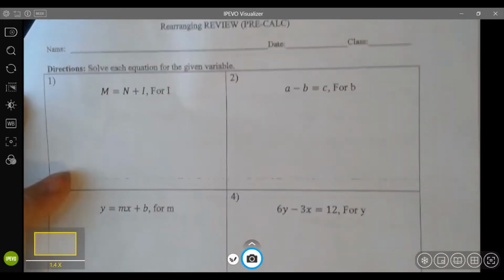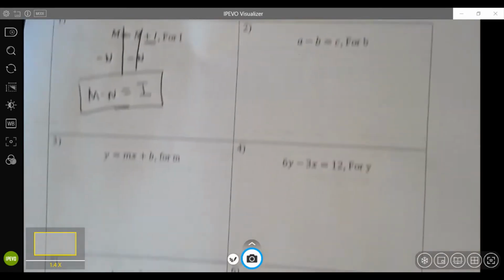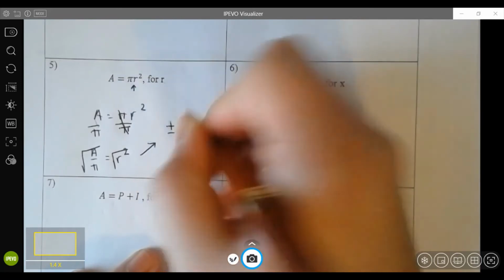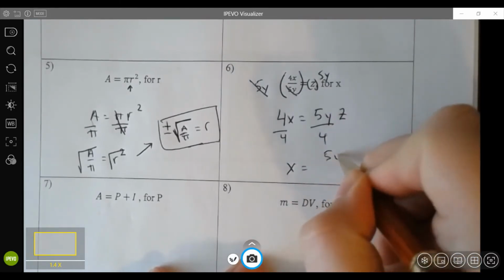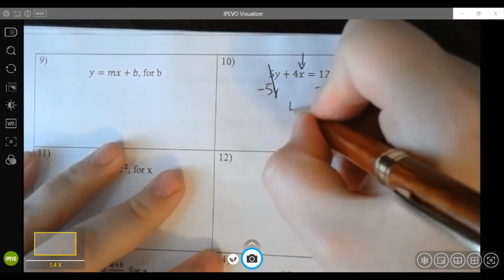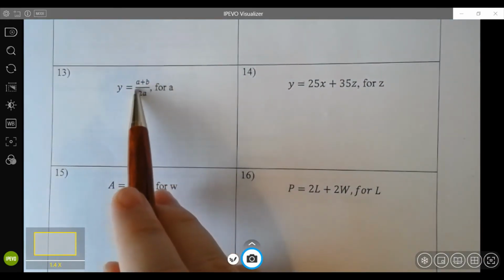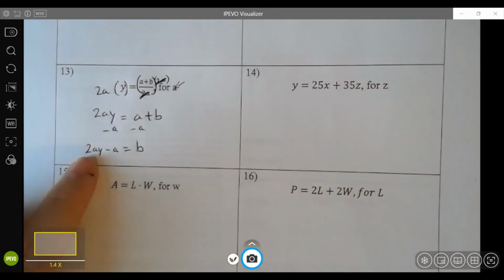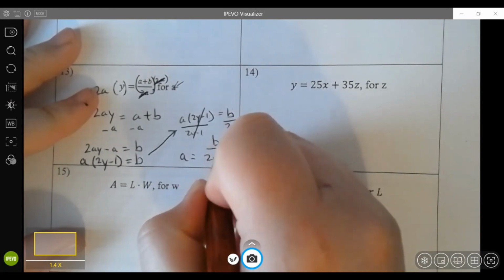Alg 2 Rearranging to Solve